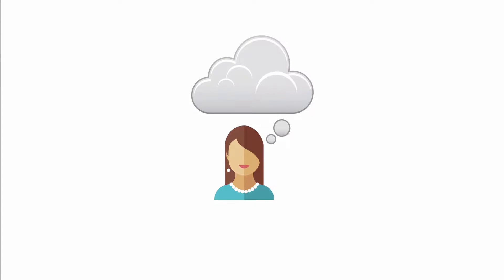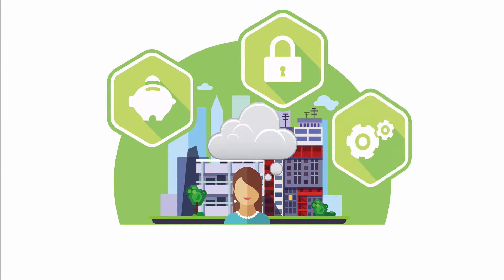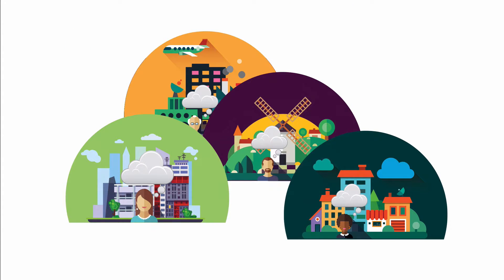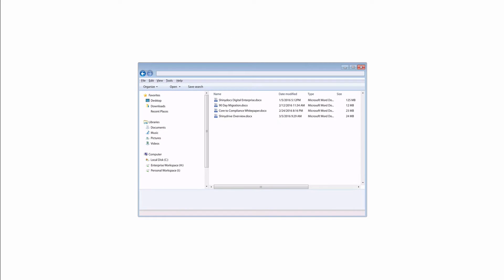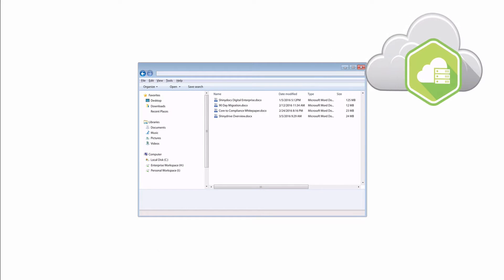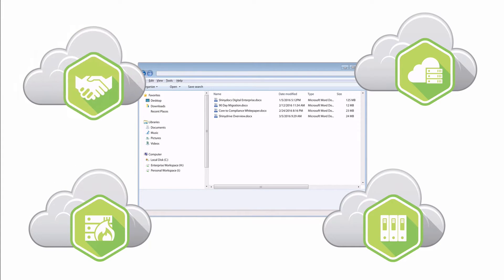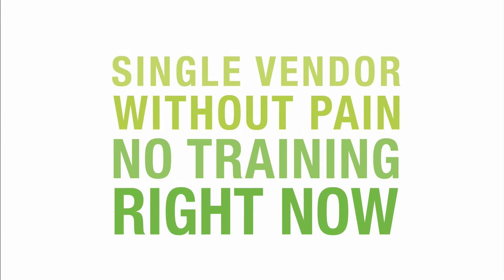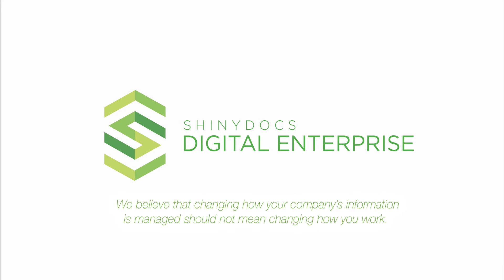Driving Enterprise Information to the Cloud: Introducing Shinydocs Digital Enterprise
Drive your business data to the cloud simply and easily. Ensure access to enterprise information wherever, whenever and however it's needed without changing the way users work and all directly from Windows Explorer. It is possible with Shinydocs Digital Enterprise.